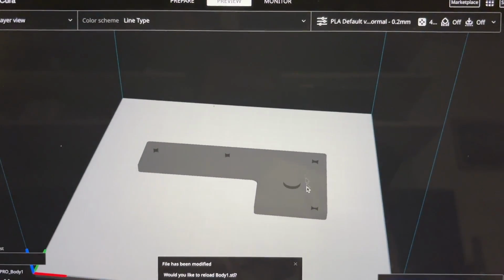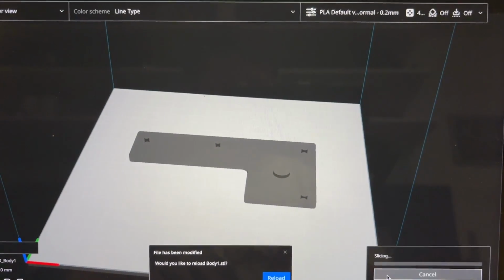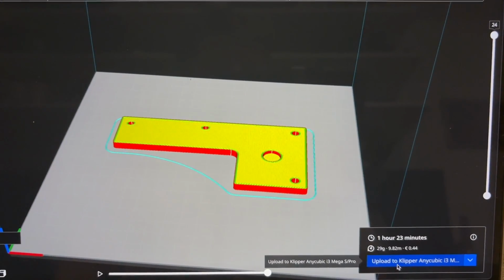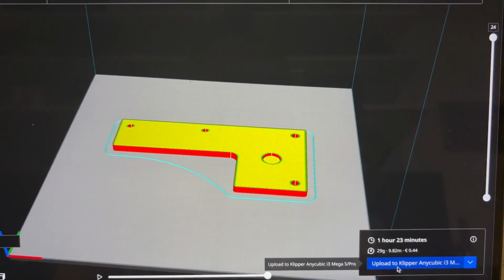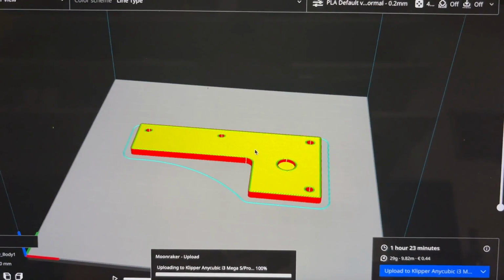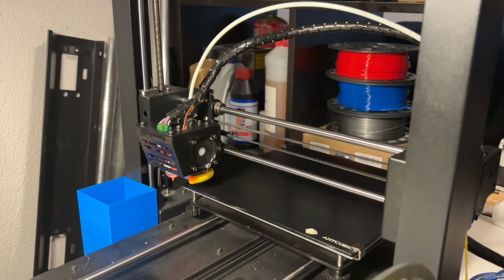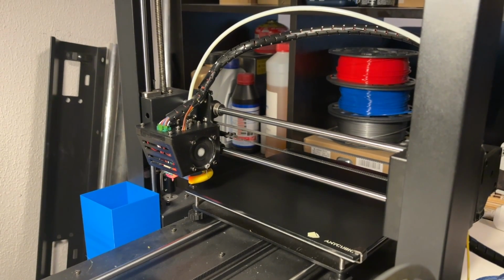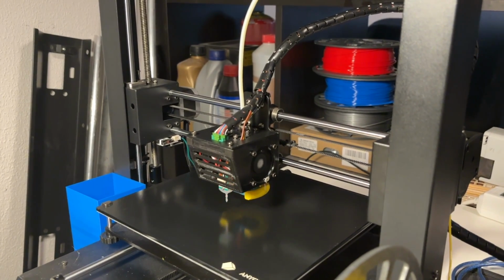Must have extruder upgrade for Anycubic Mega 3d printer.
In this video I will show one very quick and must have upgrade for Anycubic Mega printer.
I'm used original extruder, but changed it's position. Even with original bowden tube will be much better retraction setting after this upgrade.